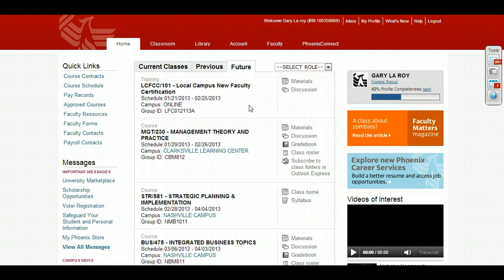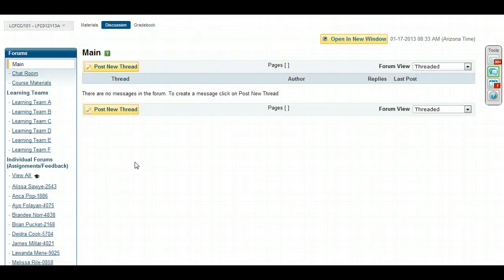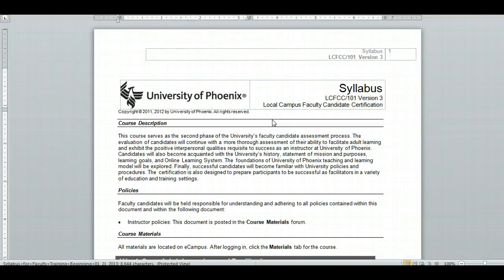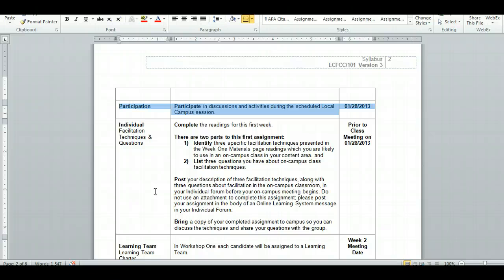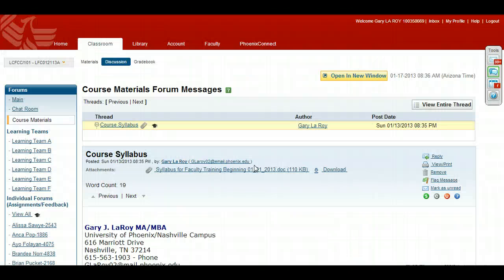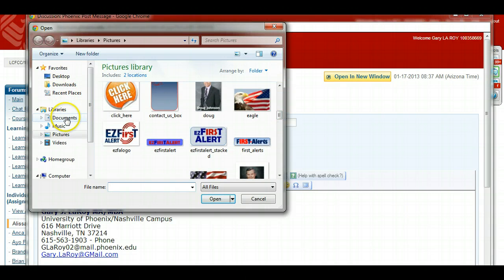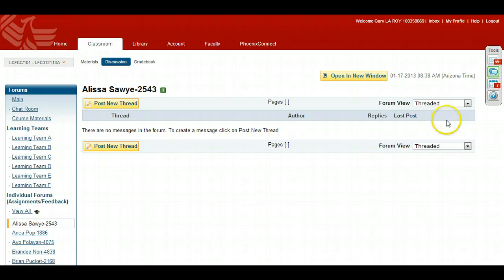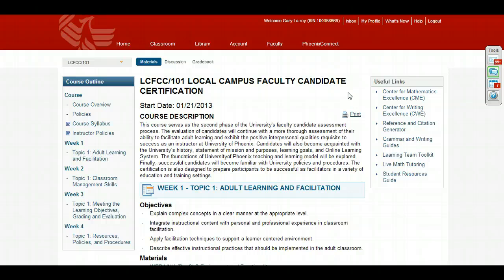LCFCC/101 Introduction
LCFCC/101 Brief Orientation